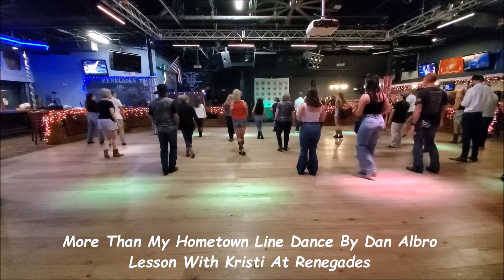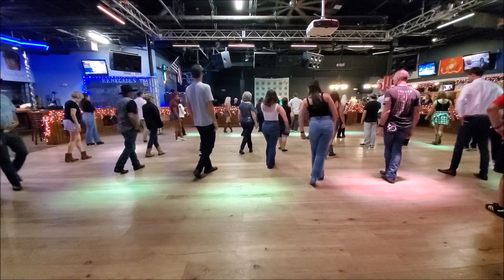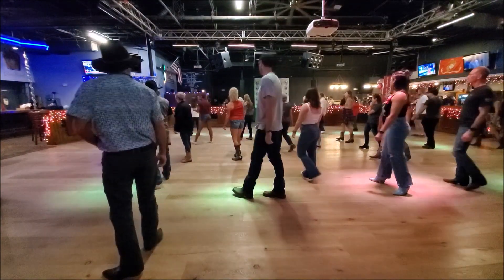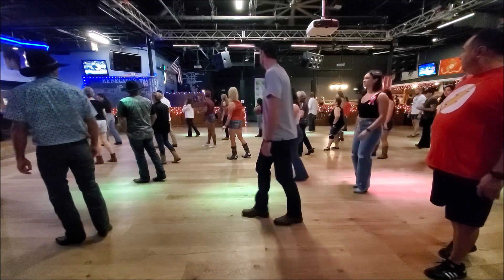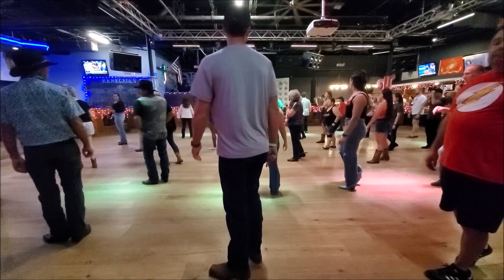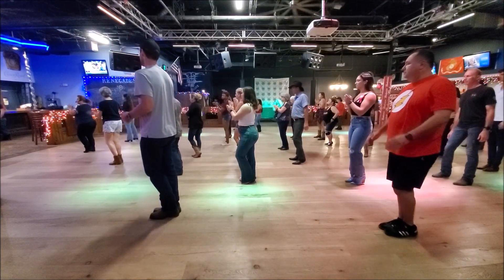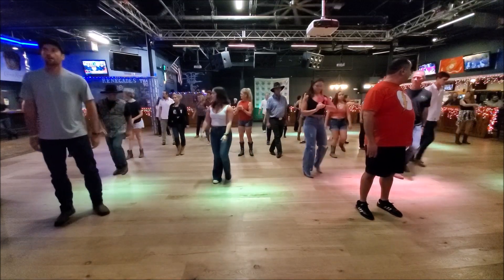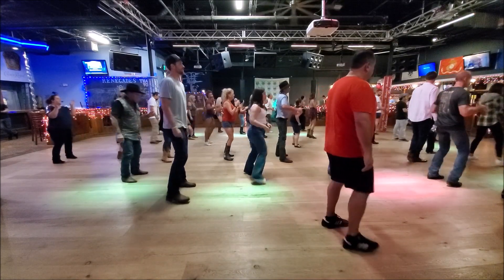More Than My Hometown Line Dance By Dan Albro Lesson With Kristi At Renegades On 12 9 22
Dance:  More Than My Hometown By Dan Albro
Song / Artist:  More Than My Hometown by Morgan Wallen
Renegades;